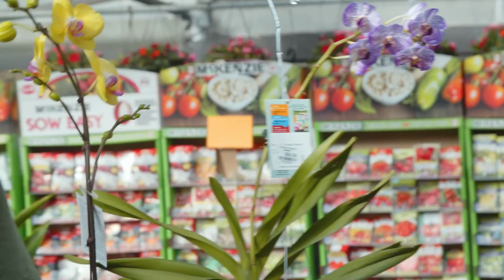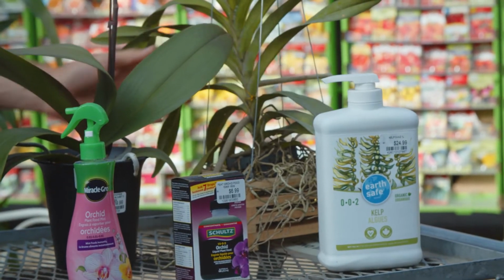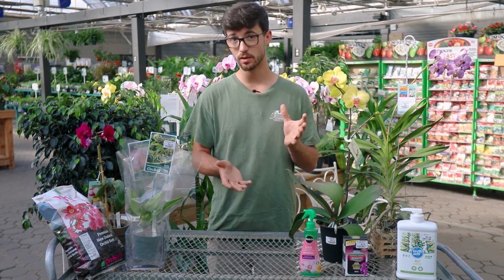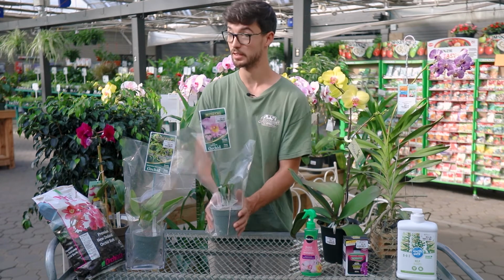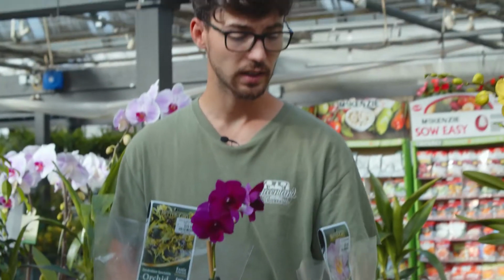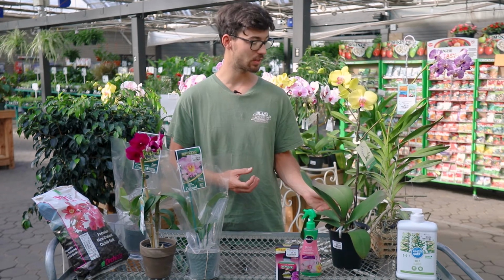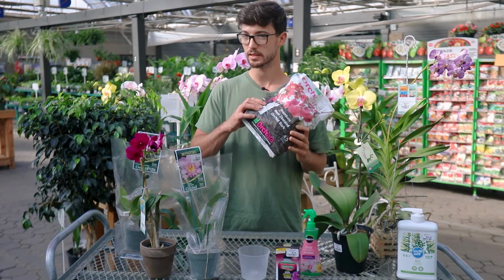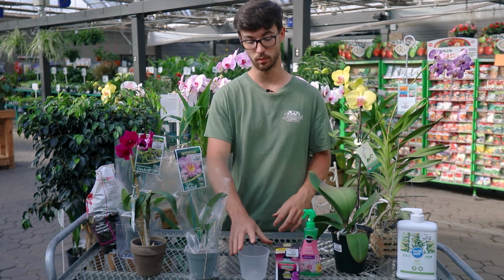Choosing and Caring for Orchids | Guide for Beginners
Orchids are EASY! Become an orchid pro with this helpful guide from our lead grower.

Our HUGE shipment of Orchids and Tropical Plants has arrived! Visit us in-store for best selection! Find Greenland Garden Centre at 23108 Highway 16 in Sherwood Park, Alberta, Canada